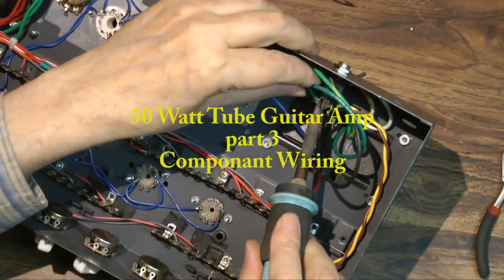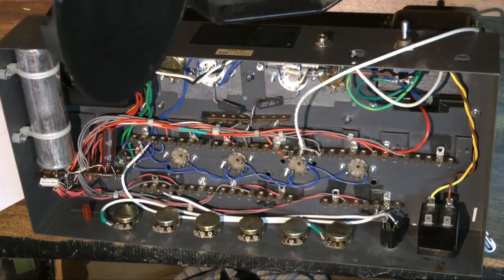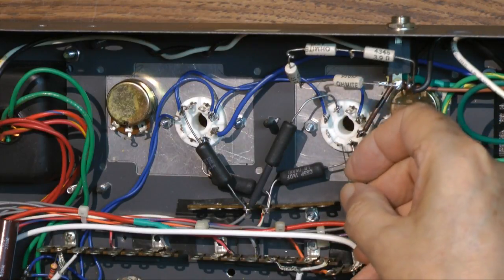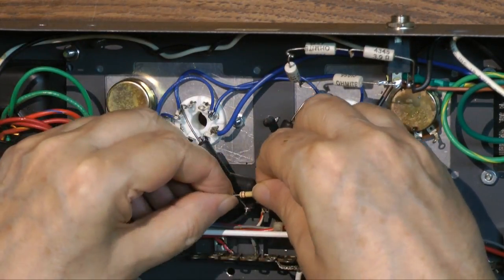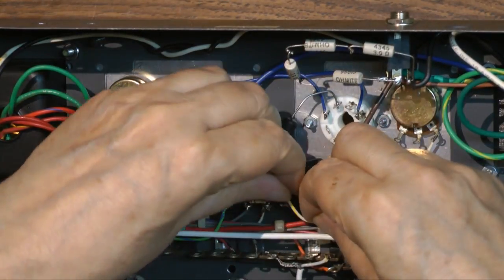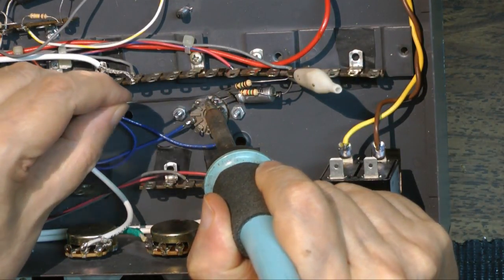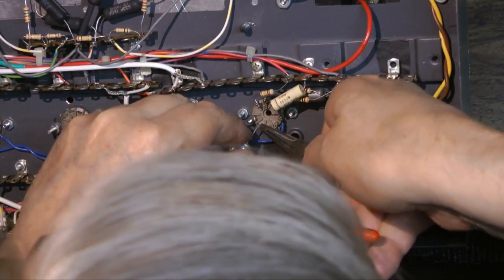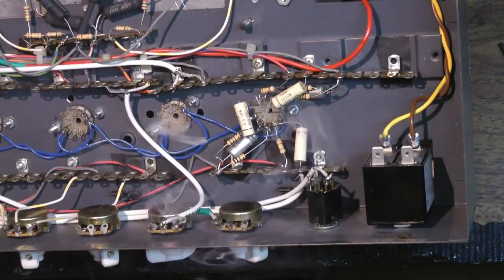50 Watt Tube Amp - Part 3 - componants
In this video I install the last of the shielded cable, and start wiring the components. I complete the power tube section and the reverb amp.

The next part will continue on with component wiring.